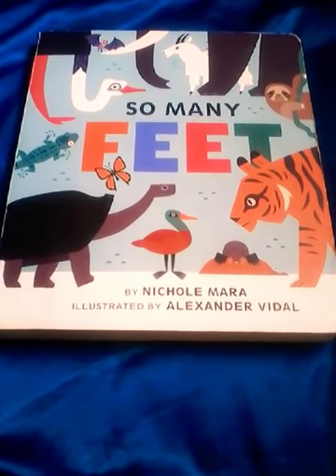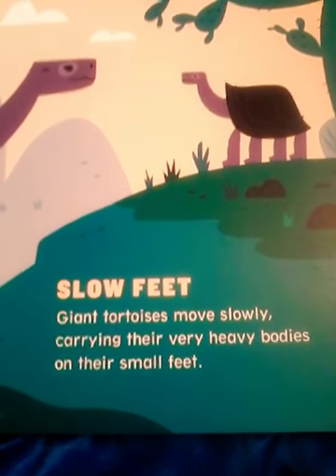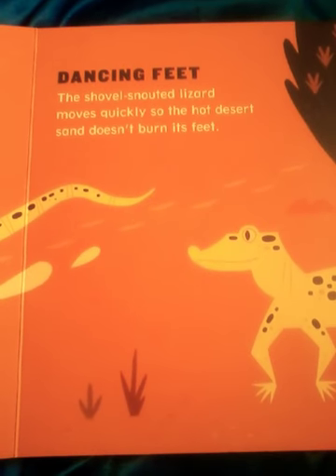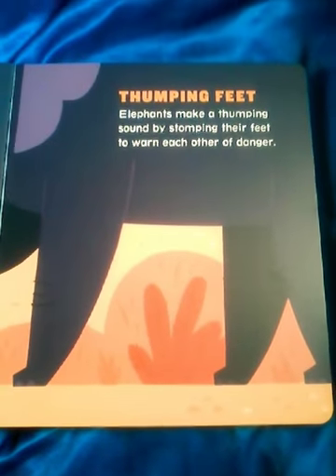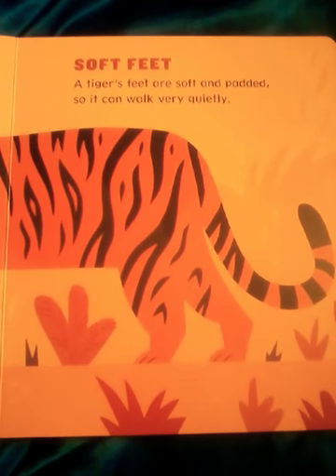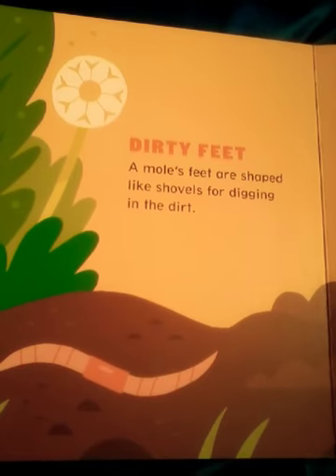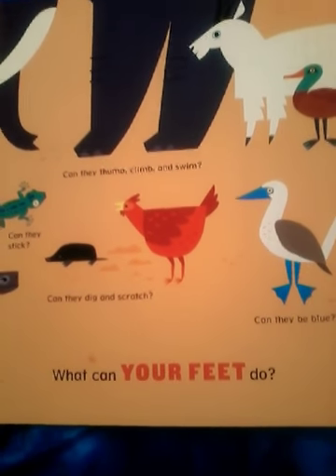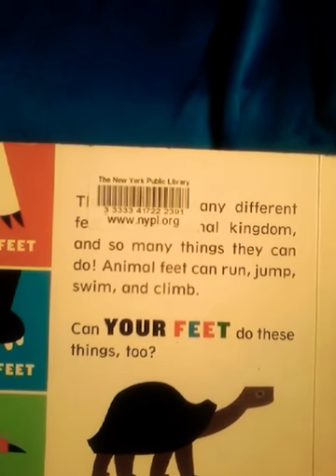Can your feet do these things too?So Many Feet by Nichole Mara